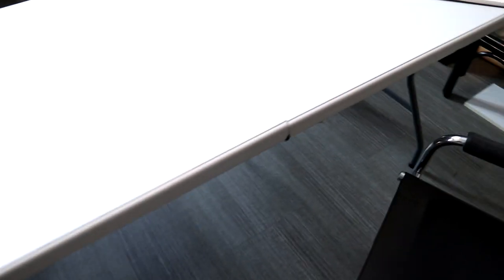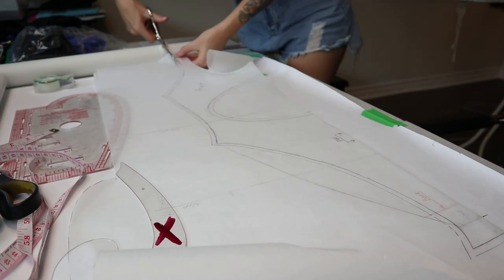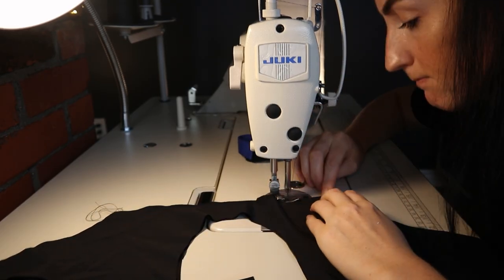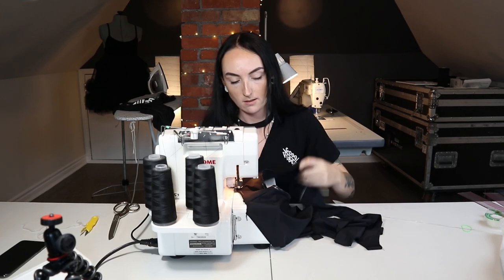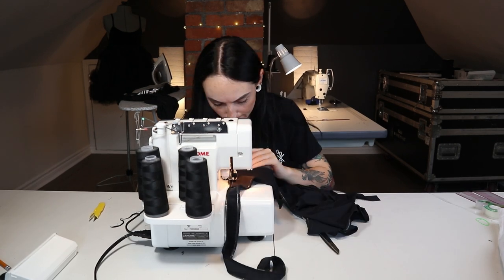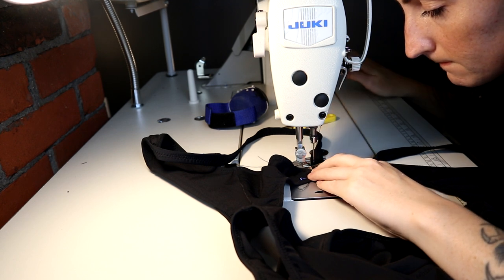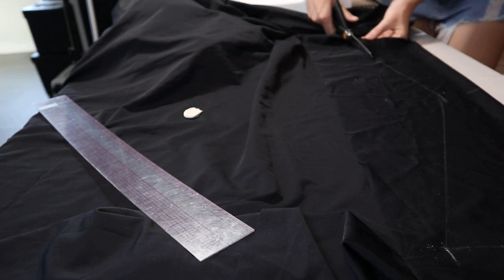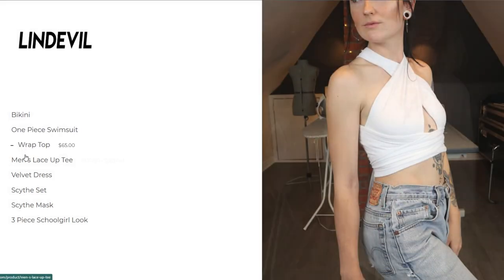I Made Two New Swimsuits!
Check out both of these swimsuits below!